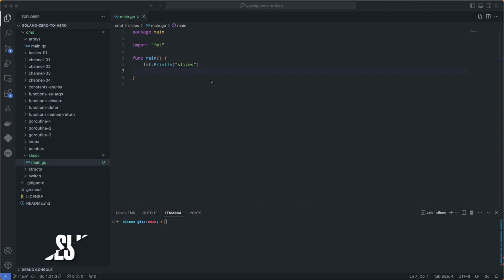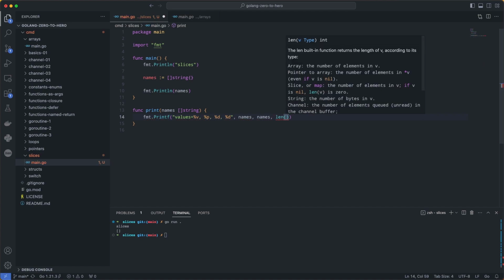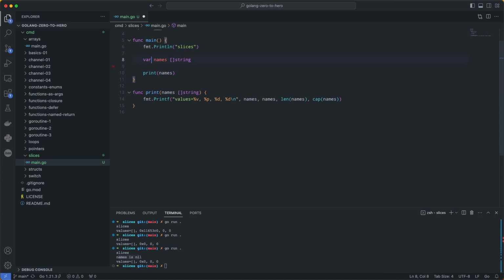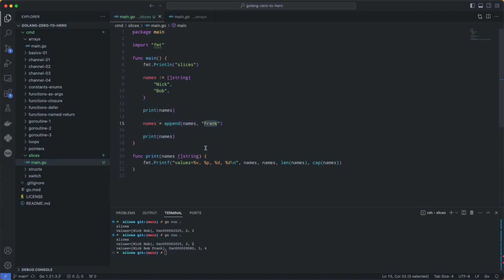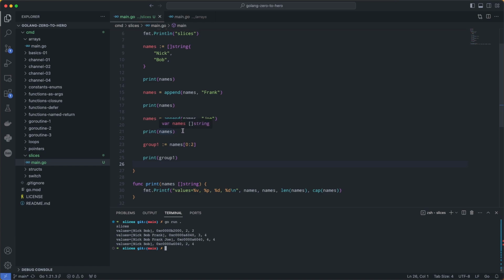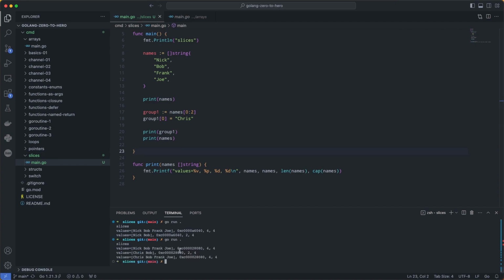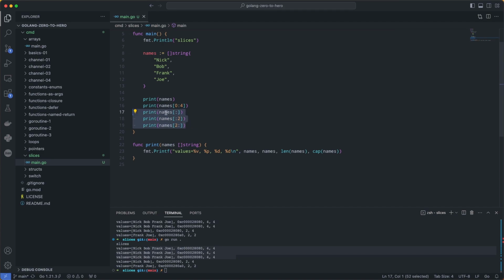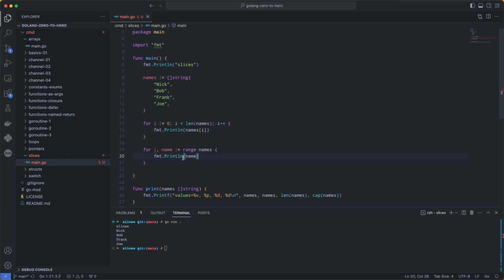What are Slices in Go? I'll show you.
Learn what golang slices are and how to use them.